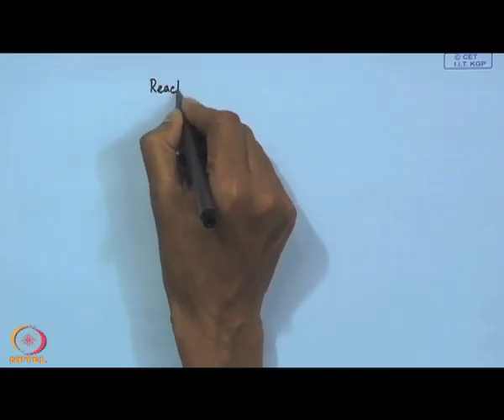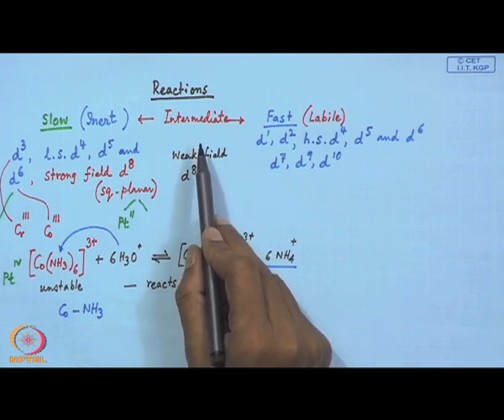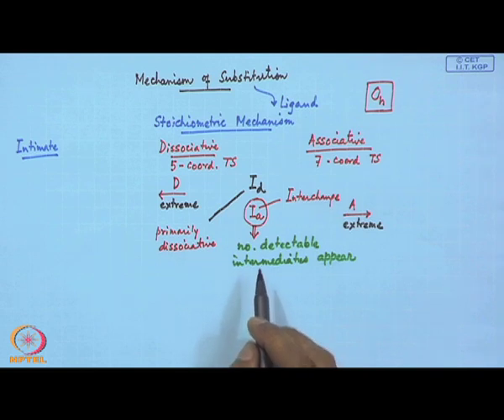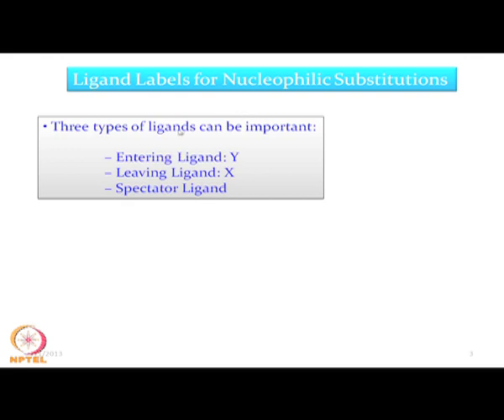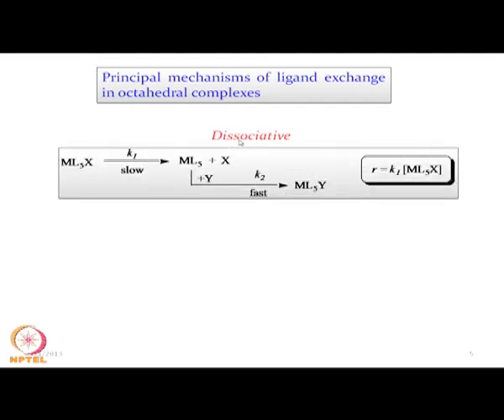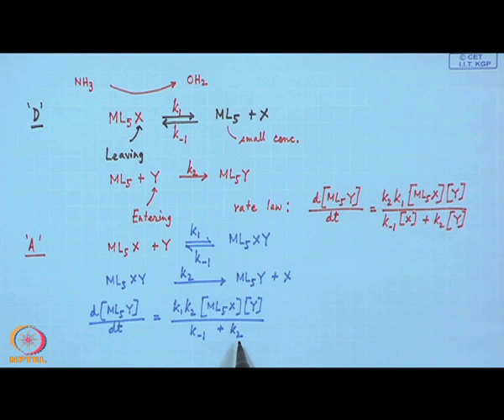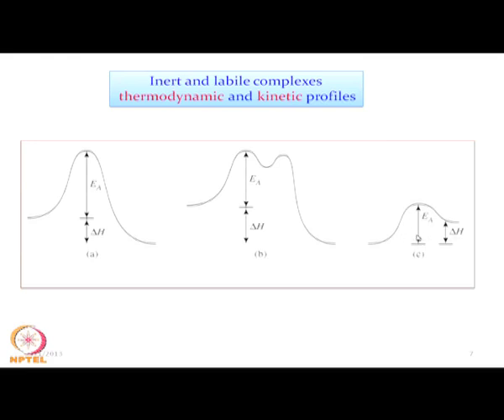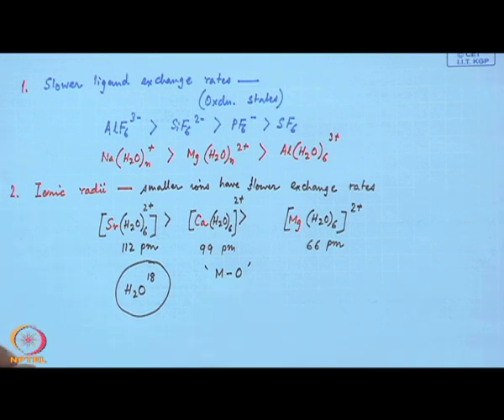Reaction mechanism-III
Courses: Coordination Chemistry